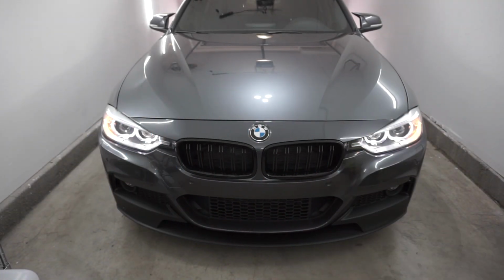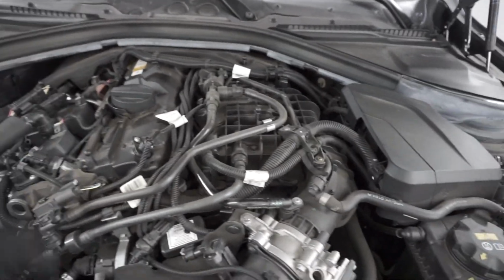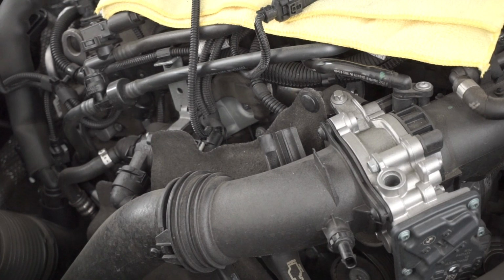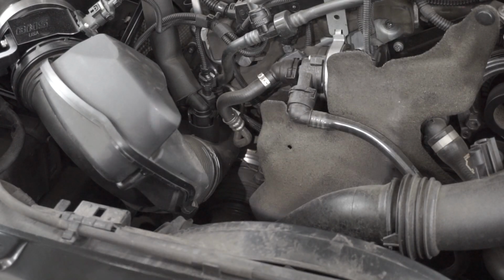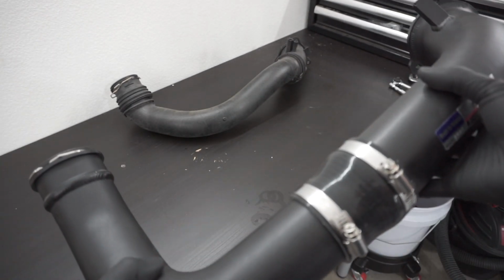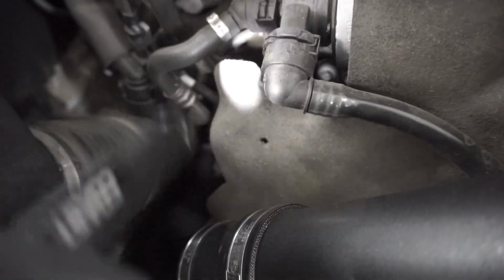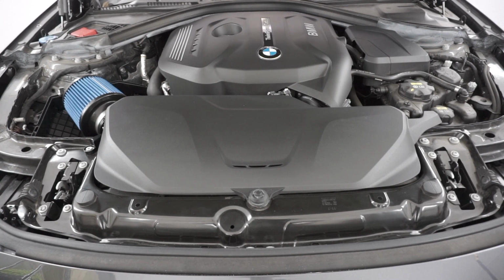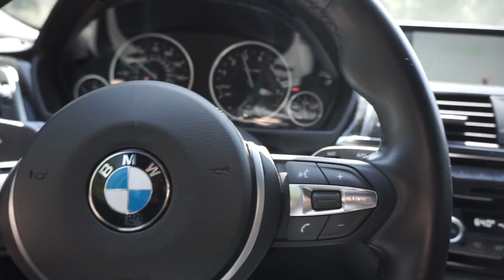2017 BMW F30 330i Is Ready For More Boost! Installing FTP B46/B48 Chargepipe! - EP 008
Hi guys welcome back to another video! Today we’re going to be installing the FTP B46/B48 Chargepipe on my 2017 BMW F30 330i. I plan on getting her tuned with bootmod3 soon and the number one thing to go wrong on turbocharged BMW’s is the OEM chargepipe blowing off when tuned.  The OEM chargepipe is made out of plastic and can be easily blown off when increasing boost.

With the FTP Chargepipes installed, we’re ready for more boost and we gained increased throttle response and more audible turbo spool and intake noise.

All the tools and products used in the video are linked below!
Torx Bit Set
¼ Inch Drive Ratchet
BMS B48 Intake
DEWALT Drill
GTechniq CSL (Crystal Serum Light)
Gtechniq EXOv4
Sonax Perfect Finish
Rupes 6” Yellow Fine Foam Pad
CarPro Eraser
CarPro Iron-X Remover
Adam’s Strip Wash
Microfiber Clay Mitt
Microfiber Wheel Mitt
Maxshine Stiff Tire Brush
Microfiber Long Handle Wheel Brush
Wheel/Fender Hard Bristle Brush
Chemical Guys Big Wheel/Fender Short Handle Brush
3-Tier Detailing Cart
Carlinkit Wireless Apple CarPlay for BMW
Plastic Trim Tools
KG Rear Extension Splitters/Spats
BMS B48 Intake
Sun Joe SPX6001C (Newer Version)
IK Foamer 1.5 Sprayer (Foamer)
Barrina LED Super Bright White (Pack of 8) Fixtures
Retractable Extension Cord Reel
Heavy Duty Velcro
Surge Protectors

Sean